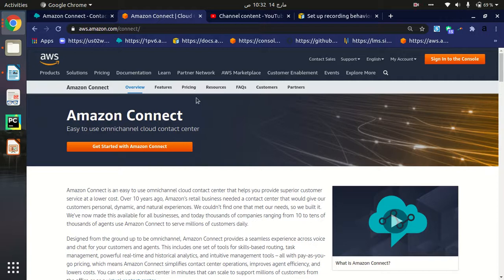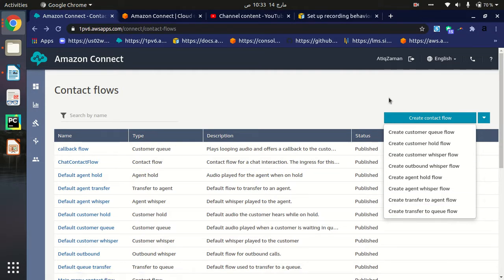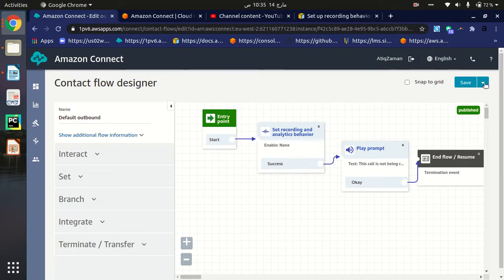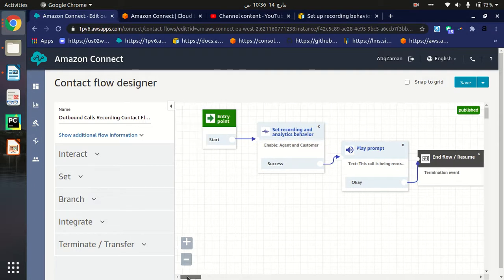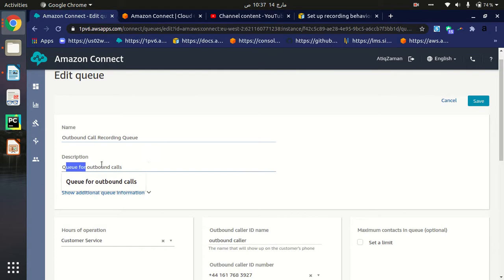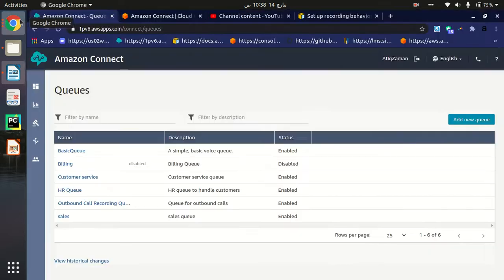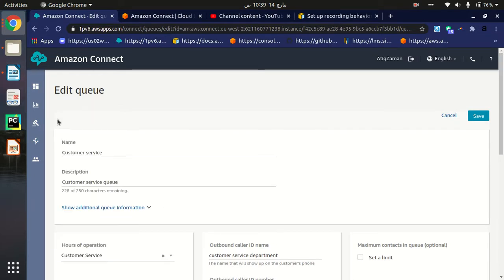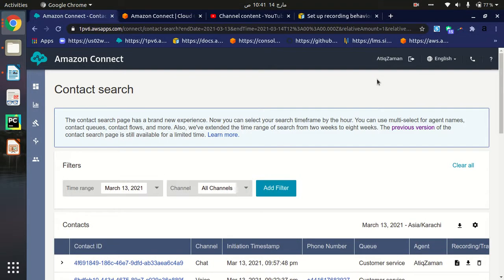24. Amazon Connect outbound calls recording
Amazon Connect
How to set outbound calls recording behavior in Amazon Connect
Easy to use omnichannel cloud contact center